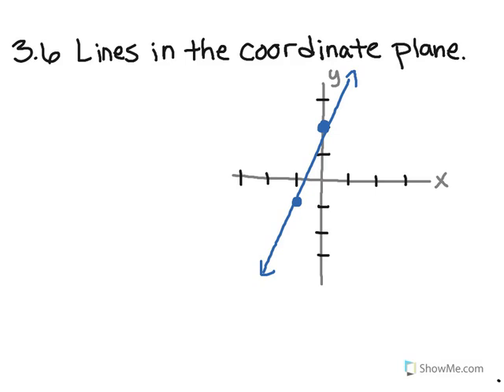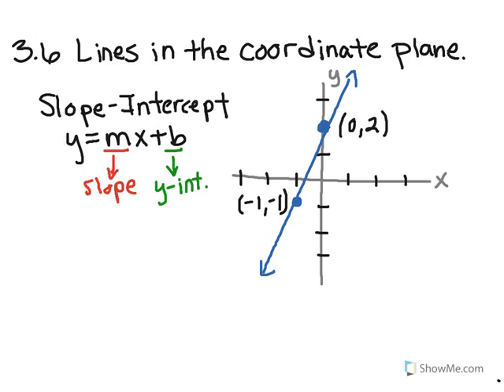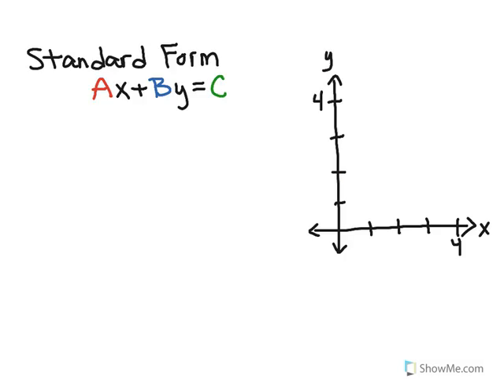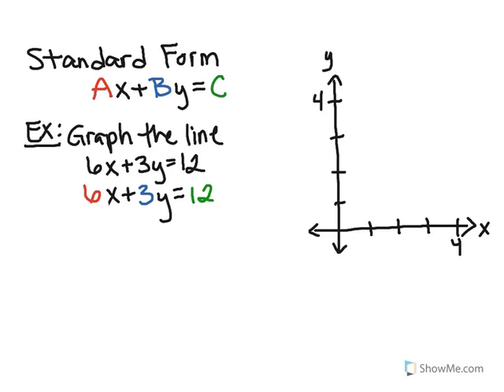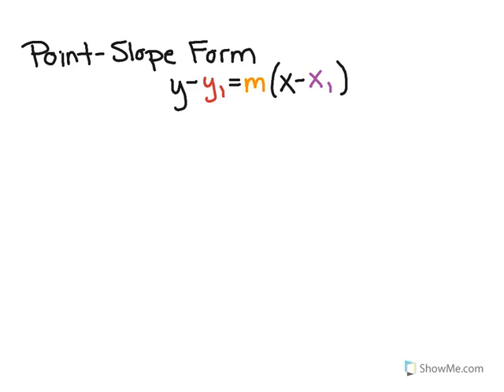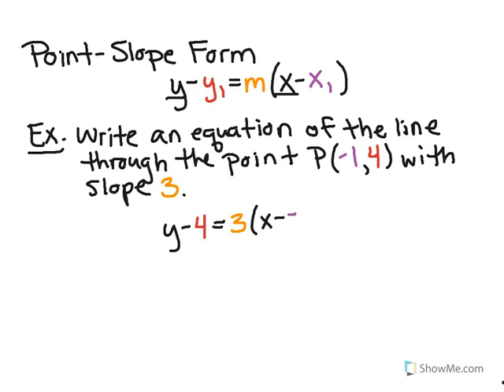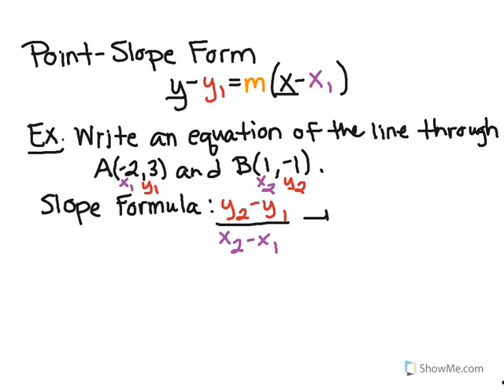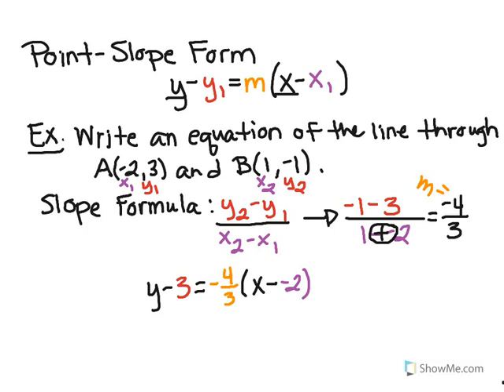How to Math: 3.6 Lines in the coordinate plane